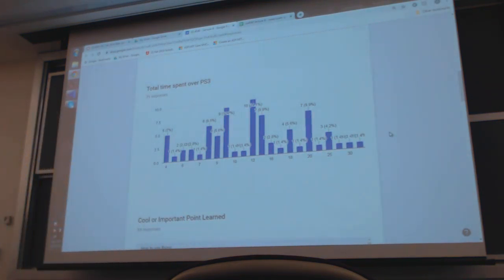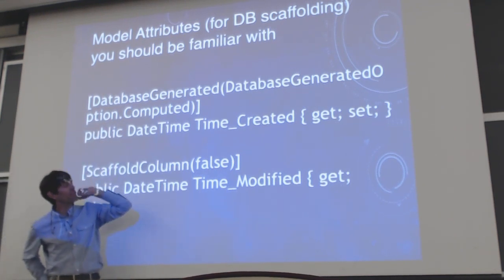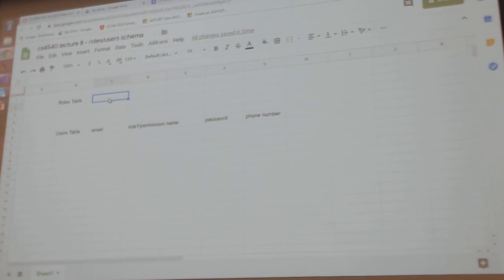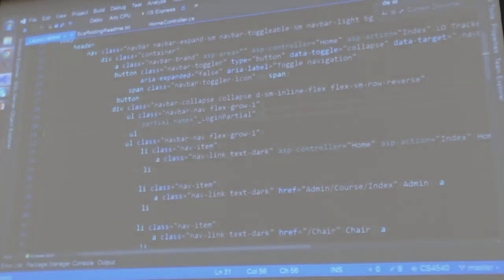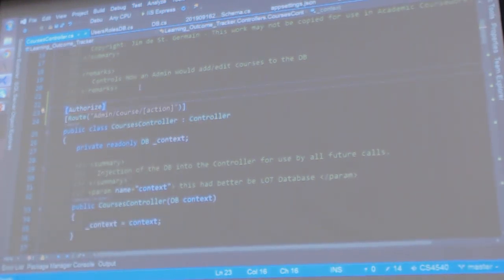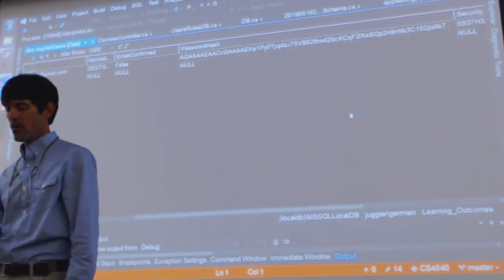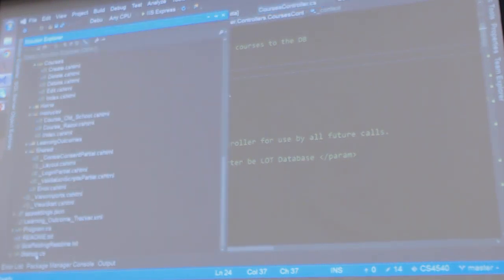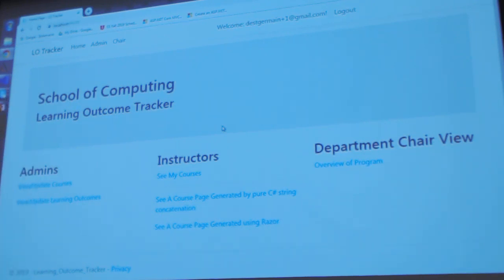CS-4540 Lecture 8 - User and Roles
Jim talks about two-way factor, setting up Identity for authentication, _LoginPartials,  basic authorization, anonymous authorization, displaying users role on UI and more.